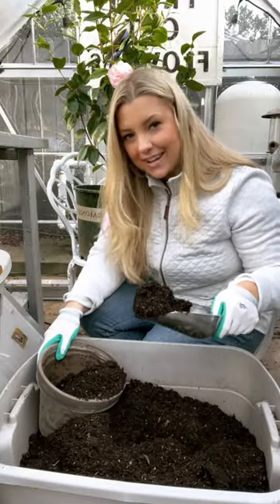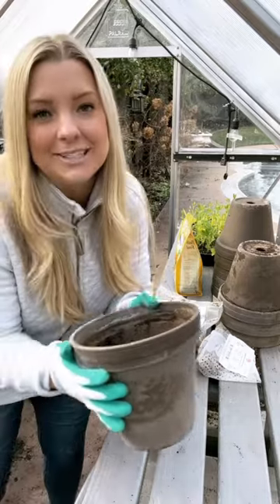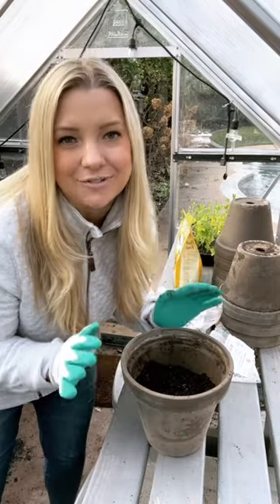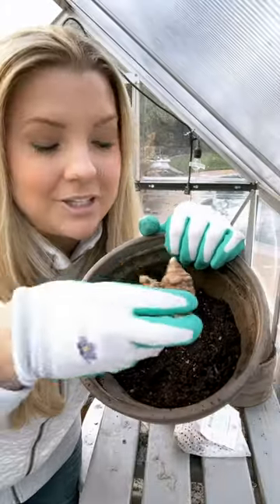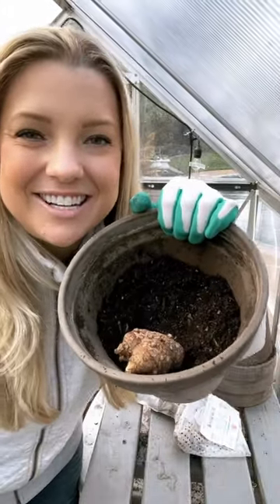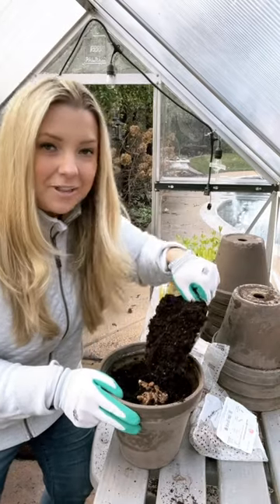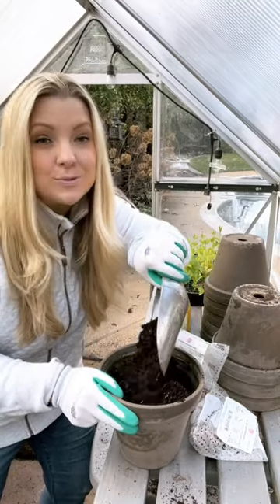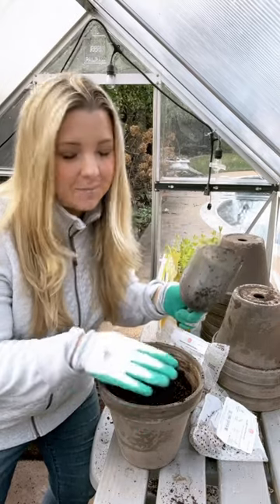Calla Lily Hack! How to Get Blooms Sooner This Season!